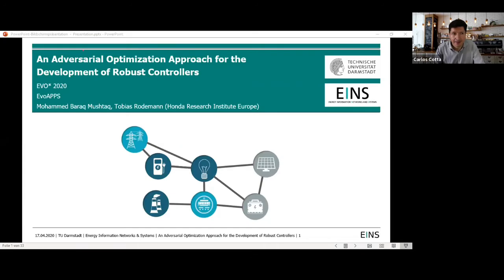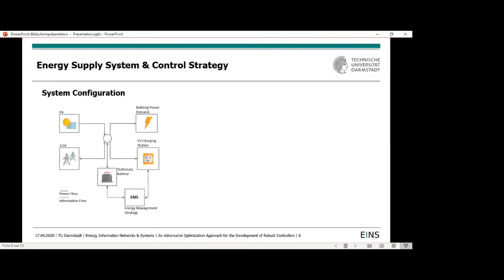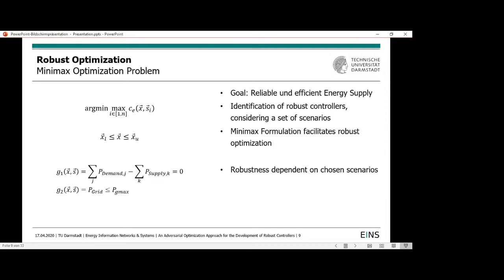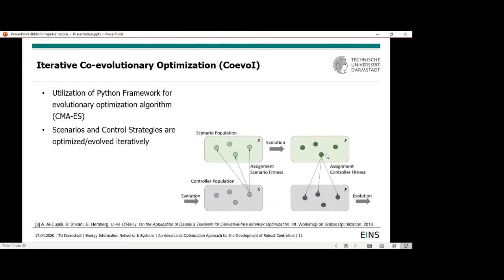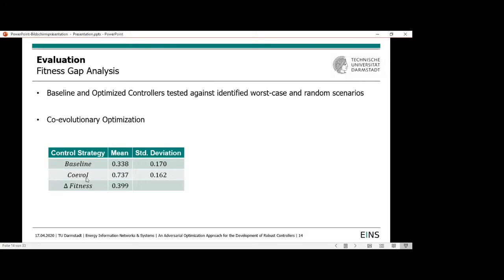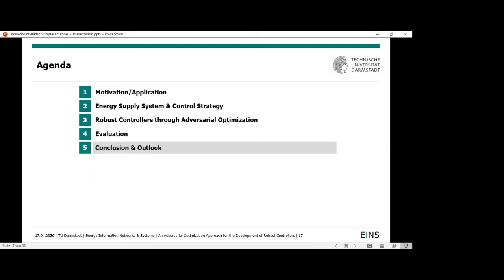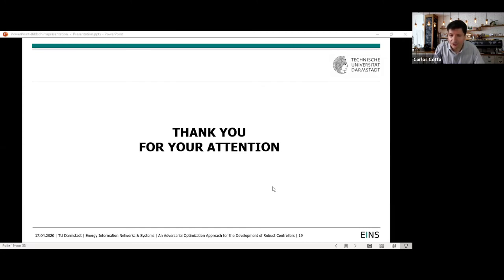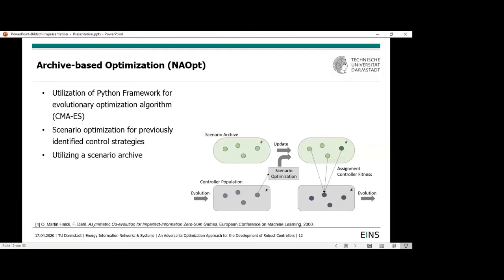M. Baraq Mushtaq - An Adversarial Optimization Approach for the Development of Robust Controllers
Baraq received an Evo* Outstanding Student mention in the recent graduates category,

AUTHORS - Mohammed Baraq Mushtaq and Tobias Rodemann
PAPER TITLE - An Adversarial Optimization Approach for the Development of Robust Controllers
SESSION CHAIR: Carlos Cotta

ABSTRACT. Due to increasing popularity of electric vehicles there is rising demand for smart controller solutions that optimize the flow of energy between buildings and electric vehicles. Simple rule-based controllers are (often manually) developed and tuned for specific use case scenarios, for example a specific building, mobility usage patterns and country-specific regulations. However, it is often very difficult to correctly anticipate the exact conditions the controller has to work on so that a high performance under worst-case conditions is a very important target. In this work we use an adversarial optimization approach in order to find both challenging scenarios and controller parameterizations that perform well in those scenarios. We can show that in comparison to a standard controller, our approach can find challenging scenarios for a standard controller and controllers that outperform the baseline on those worst-case scenarios.